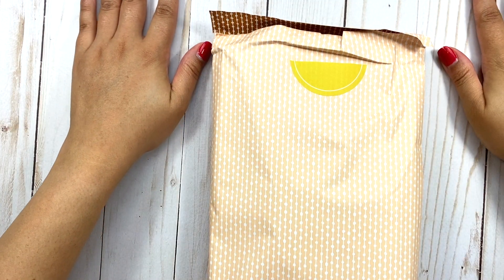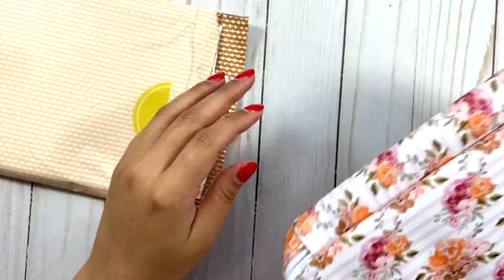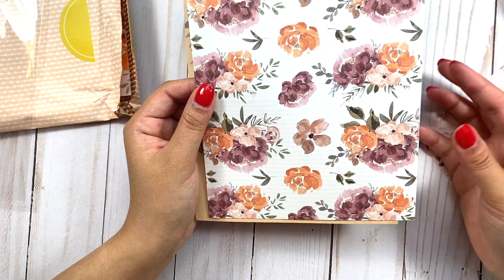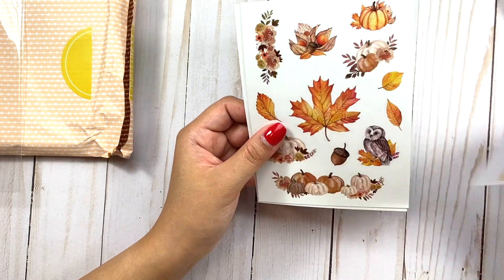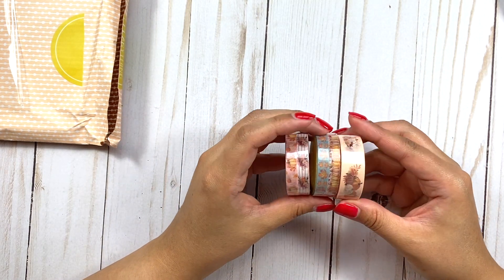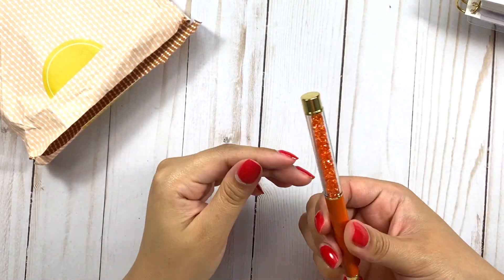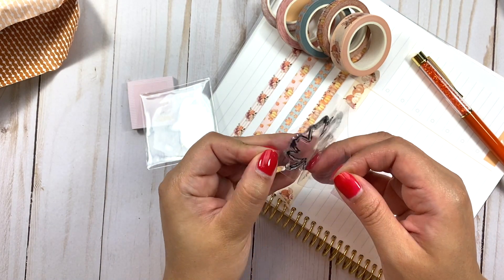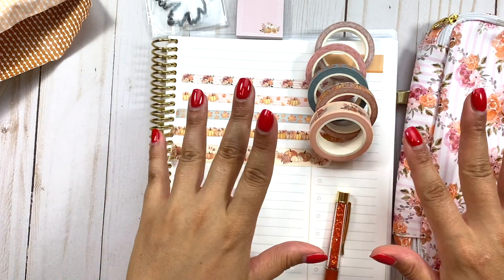PLANYTHING AUGUST Subscription Box!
Hi Friends!

IN THIS VIDEO:
I am unboxing and reviewing the Planything August 2020 Subscription Box! In the video, I mentioned September however, this is the August Box. I hope you enjoy the video and as always let me know of any questions or comments below.

August Sub Box will ship between 8/24-8/30

ABOUT ME:
I'm Saray Bailey and I love to plan, budget, organize and workout amongst other lifestyle hobbies.